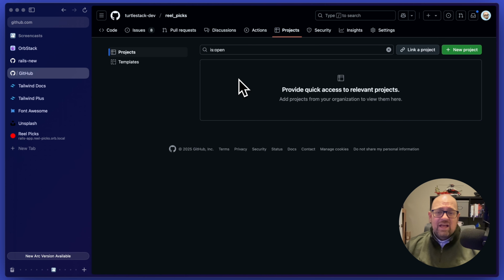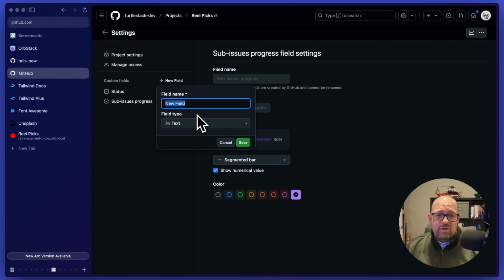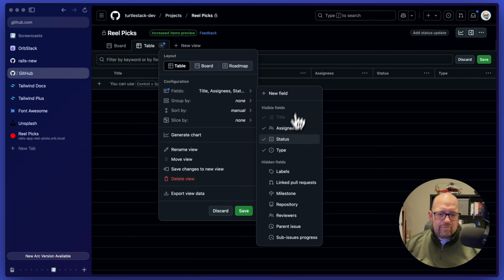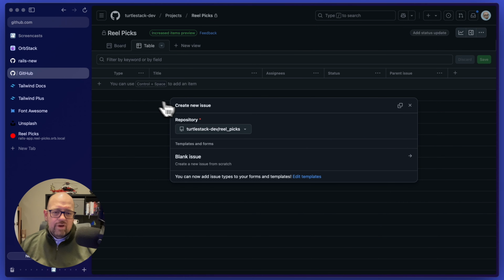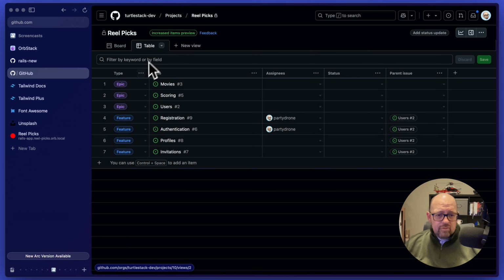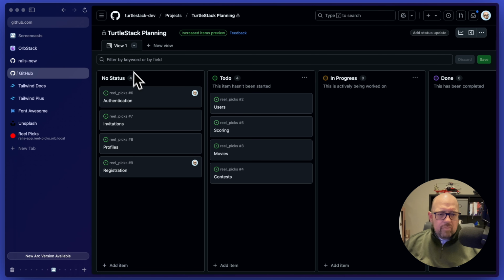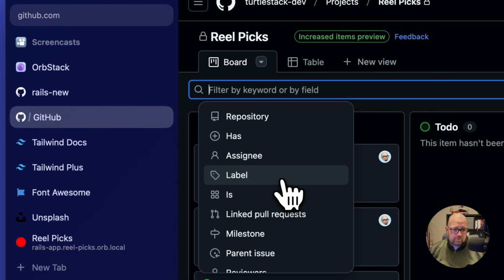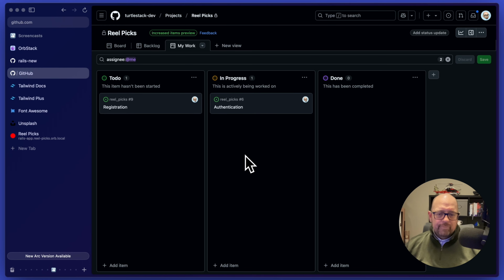Reel Picks | Getting Started with GitHub Projects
Learn how to set up and use GitHub Projects to track work for your application. In this video, I create a simple project, walk through key project settings, add items, and show how to organize work with a planning project and a team project. By the end, you’ll know how to start managing tasks efficiently in GitHub.